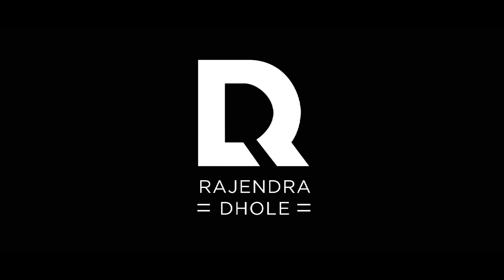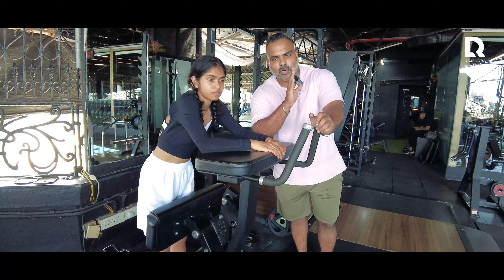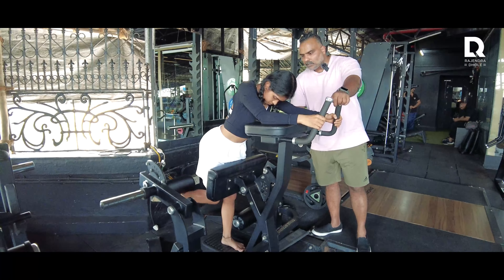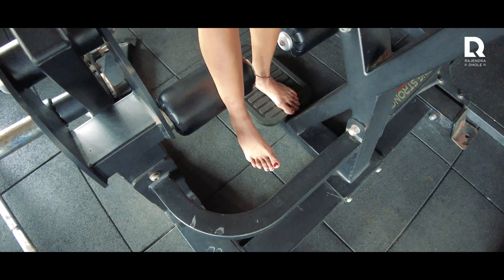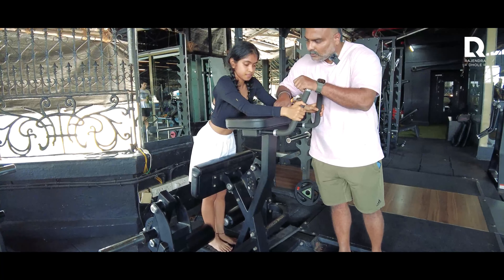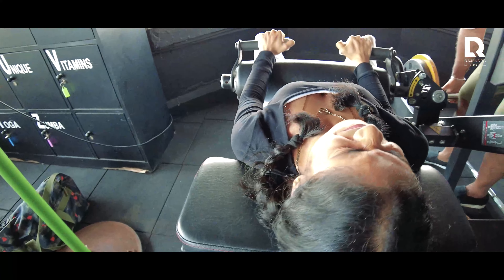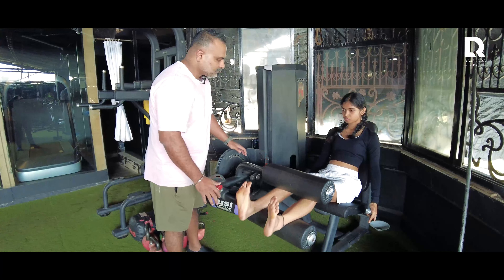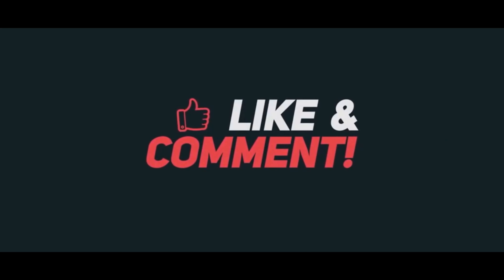Legs Workout of Narmada | Athlete Training | Fitness Transformation | Rajendra Dhole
Hi Guys
Here is my new workout video, training athelete Narmada for legs workout.

Digitally Powered & Managed by -
Media Bowls